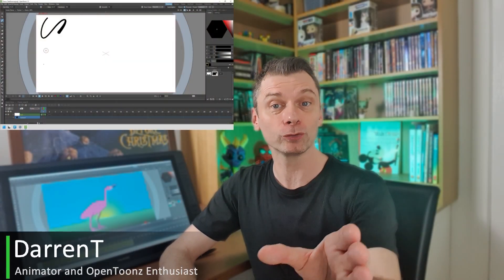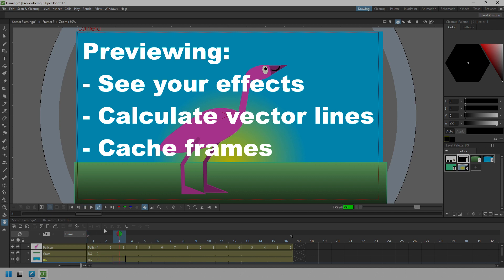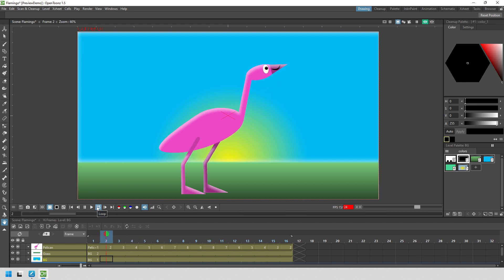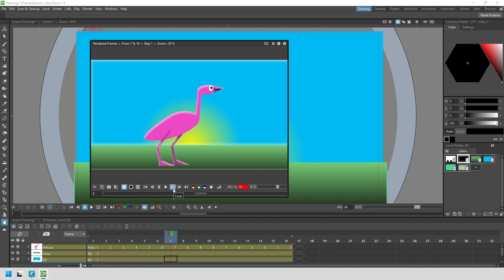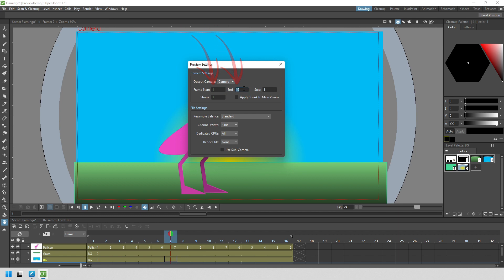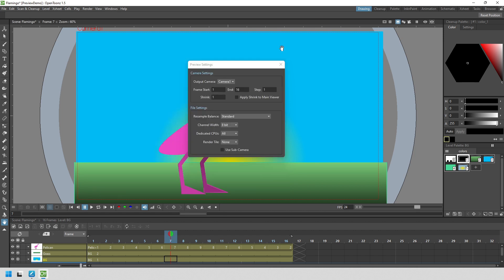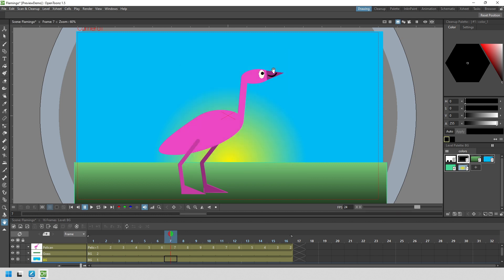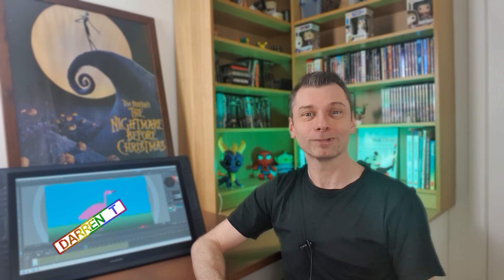Preview and Save Time with OpenToonz & Tahoma2D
Using the preview window will seriously speed up previewing your animation and so make creating your animation MUCH quicker.

Contents:
00:00 Tutorial
00:40 Viewer preview button
01:37 Preview window
02:10 Preview window's options